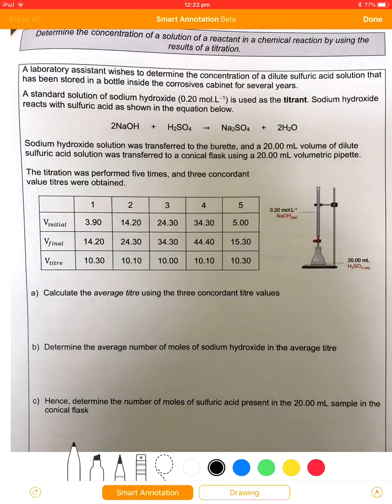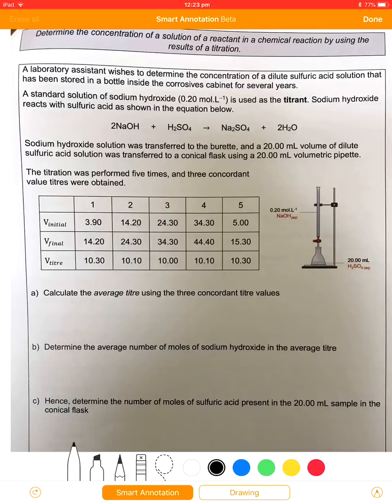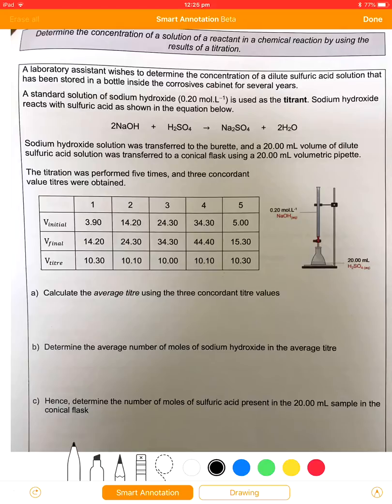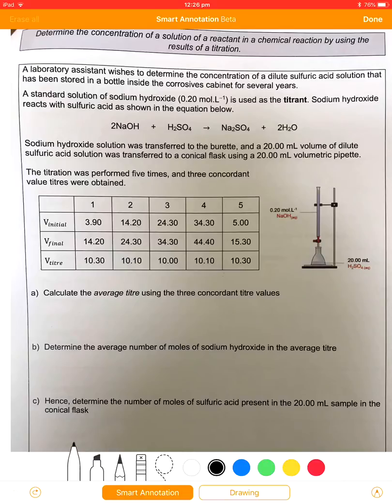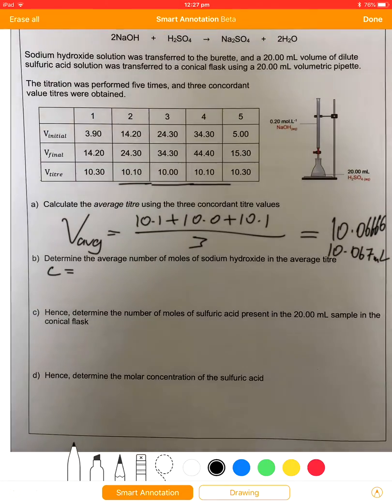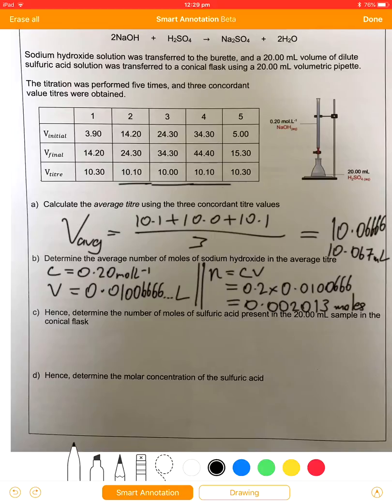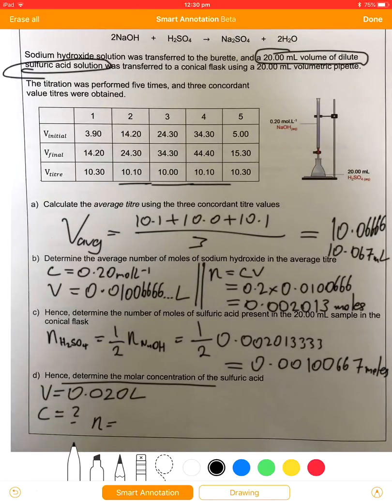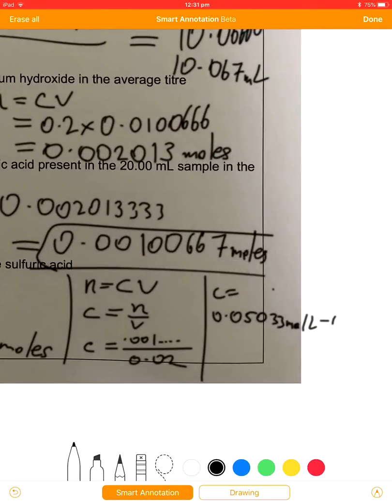Titration Problem Walkthrough - Alex Gilmore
Titration walk through question with laboratory procedure included!
Cheers Mr Gilmore